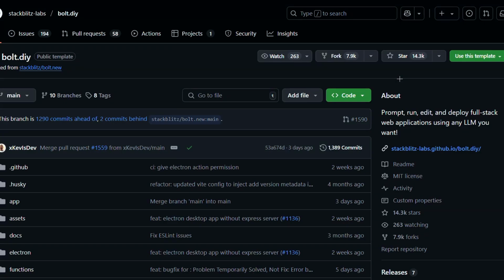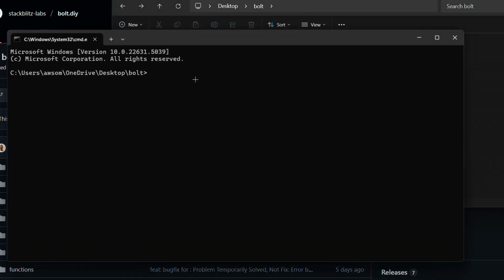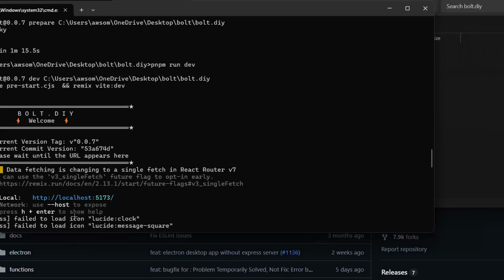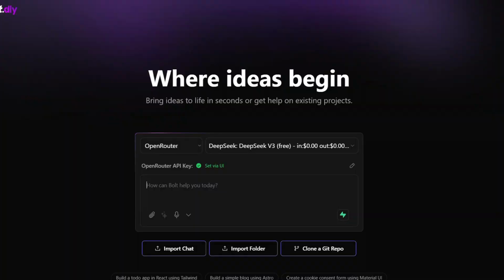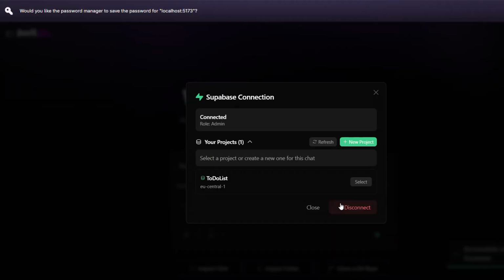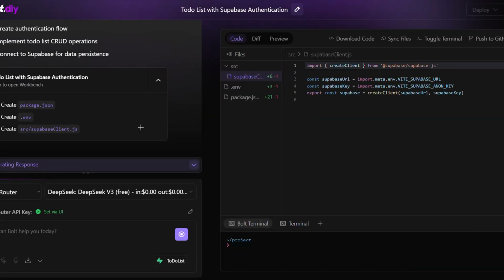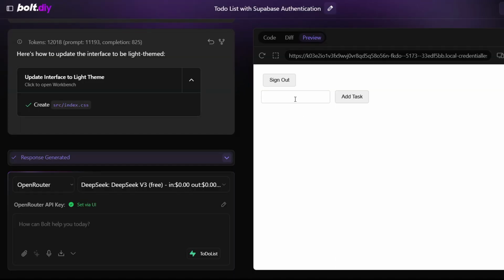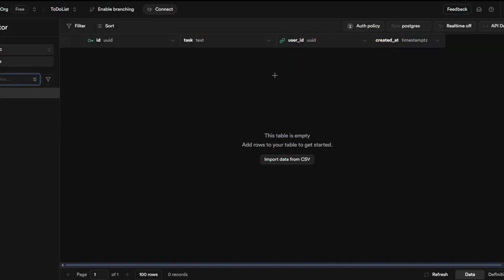Easily Integrate Supabase with Bolt.DIY in 4 MINUTES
Hey guys! Today’s tutorial is all about how to easily integrate Supabase with Bolt.DIY in just 4 minutes. Supabase is an open-source Firebase alternative that gives you authentication, real-time databases, and storage right out of the box. Bolt.DIY is an AI-powered development environment that lets you build and deploy full-stack apps directly from your browser. By combining these tools, you can supercharge your app development with a fast and seamless setup. I’ll walk you through everything step by step—let’s get started!